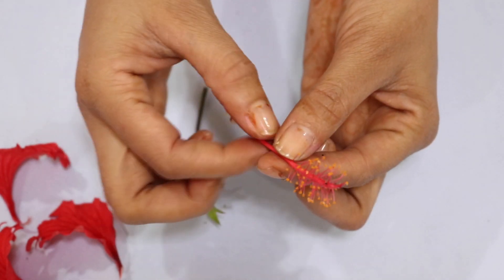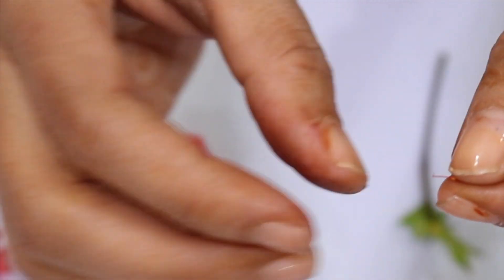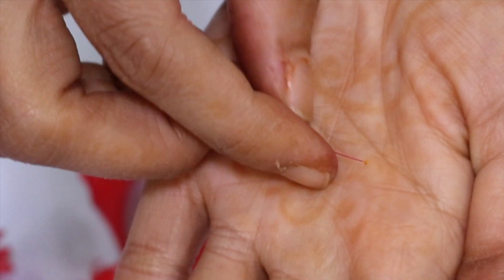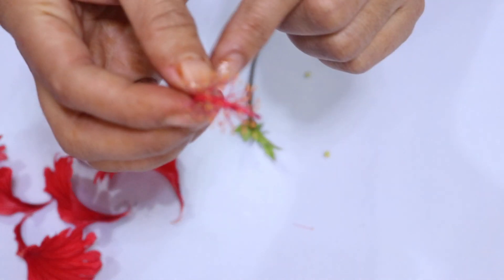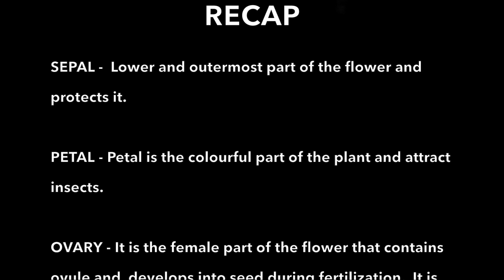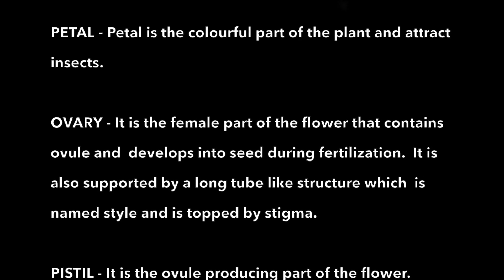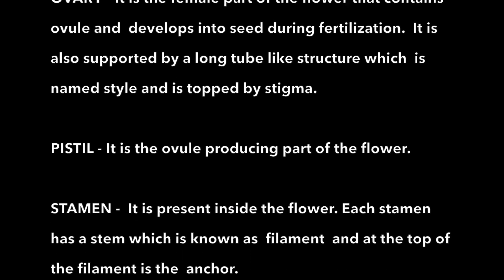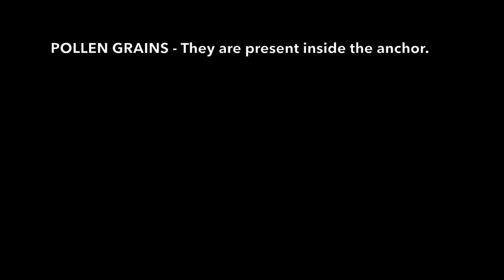Parts Of A Flower (HIBISCUS)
In this video you will watch different parts of a flower which i'll be demonstrating using a Hibiscus flower. Happy Learning!